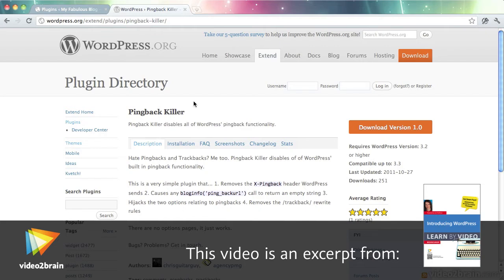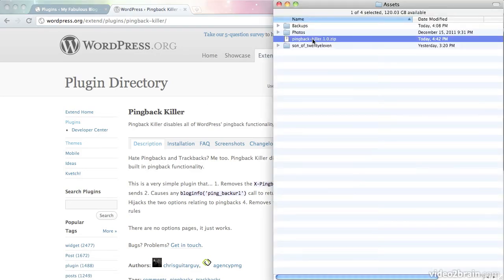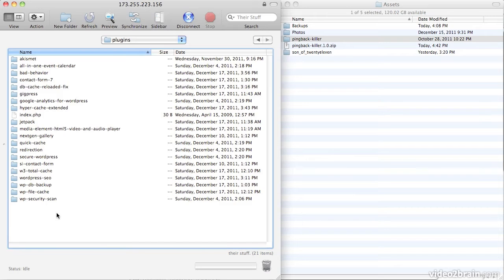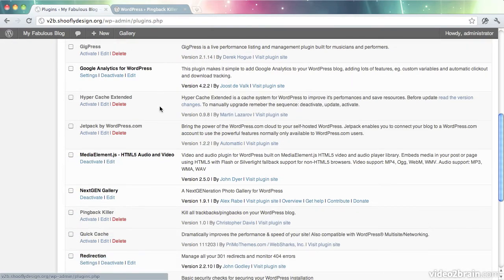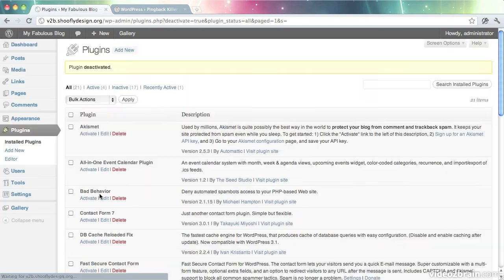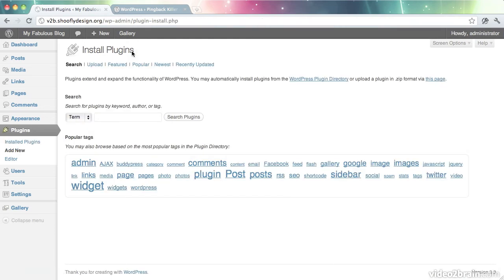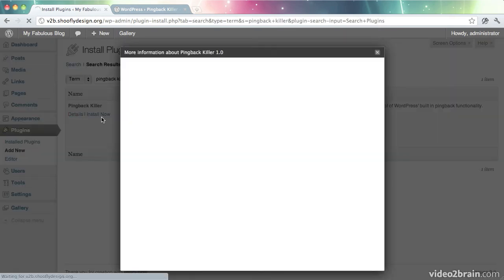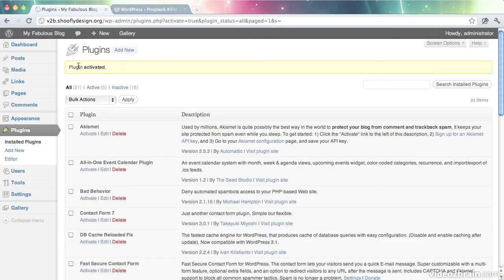Installing Plugins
In this free lesson from video2brain's course, Introducing WordPress: Learn by Video, Joe Chellman demonstrates how to install a plugin, both within WordPress itself and manually. For more information on this course, please